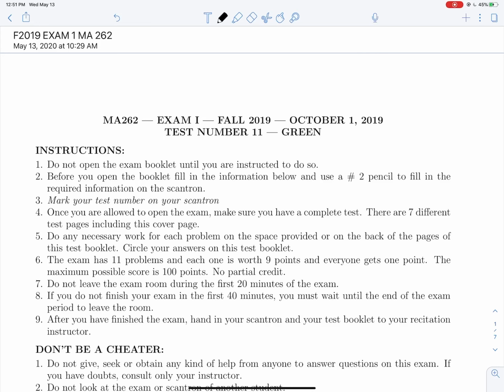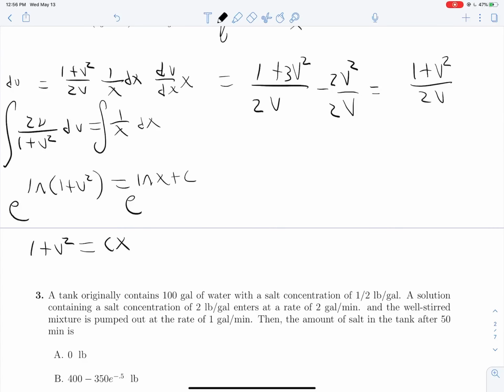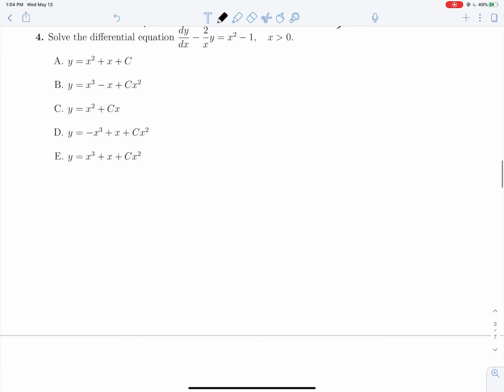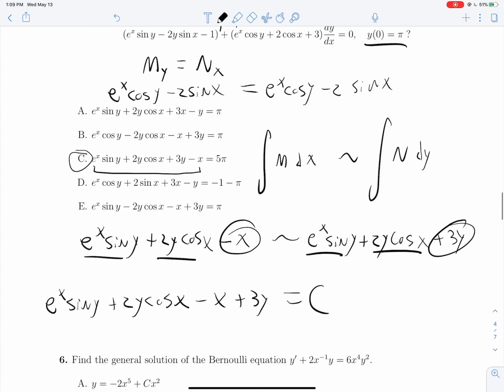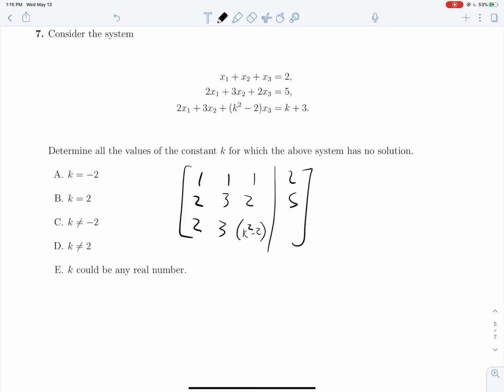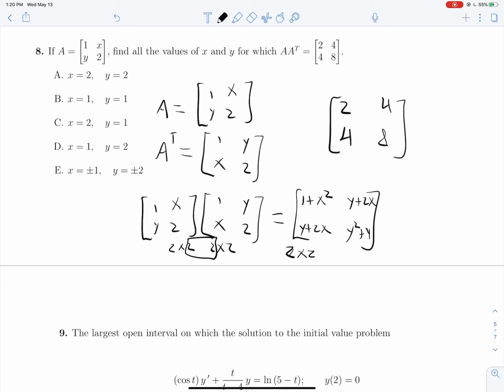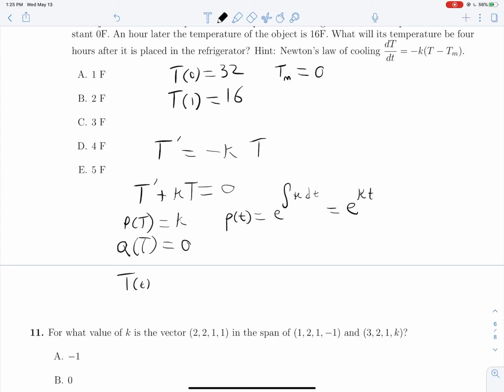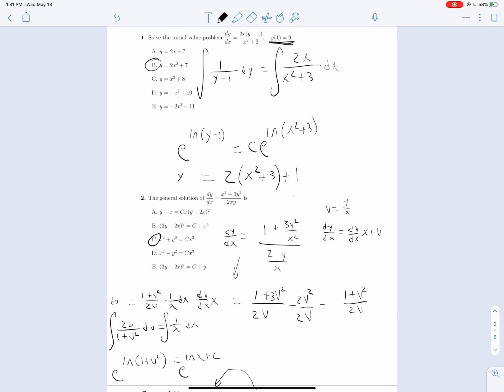F2019 Exam 1 MA 262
Explanations for all of the questions from the fall 2019 exam 1 for MA 262